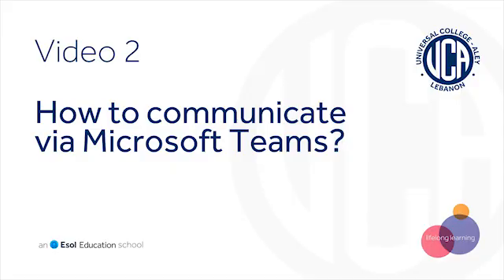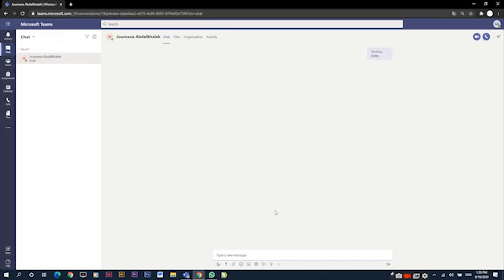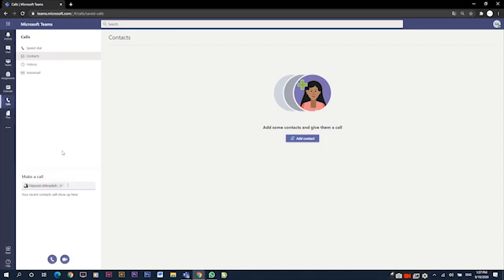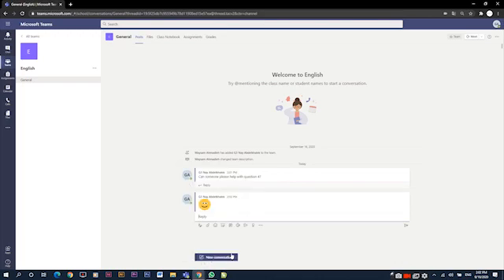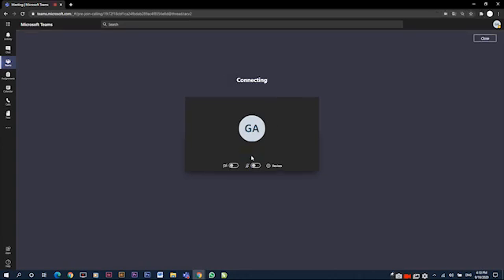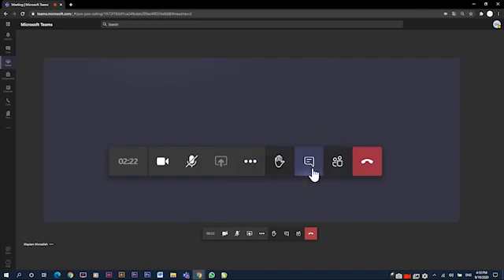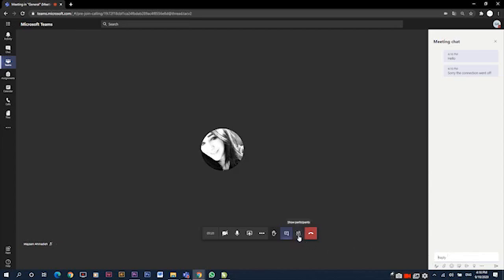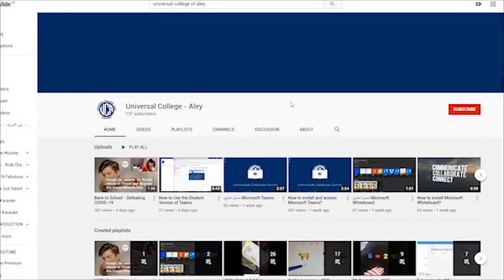Video 2 - How to communicate via Microsoft Teams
In this Video, you will learn as students to communicate with your teachers and classmates on Microsoft Teams.